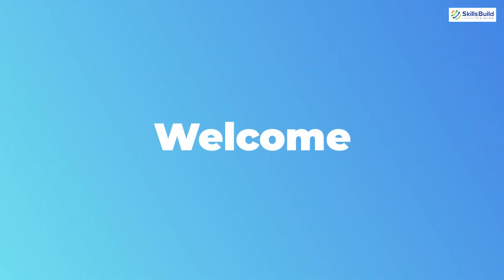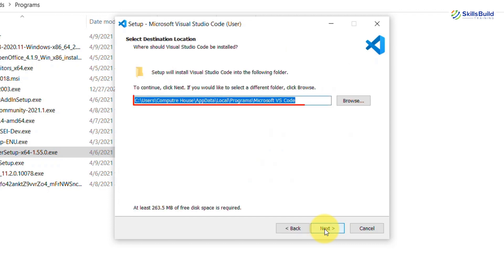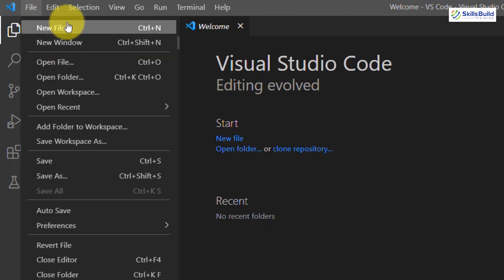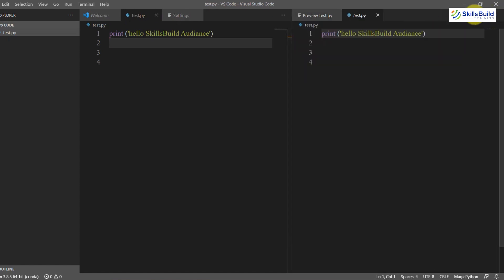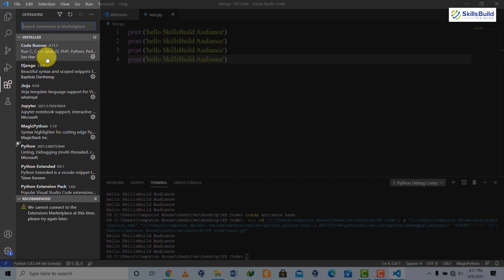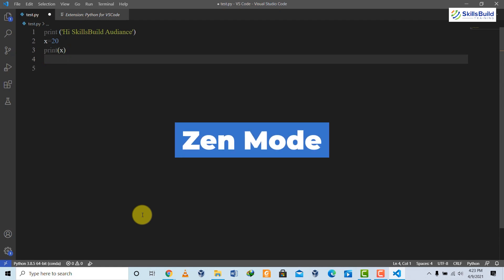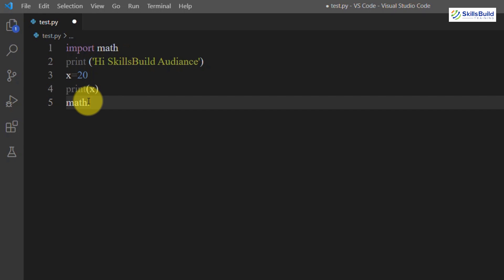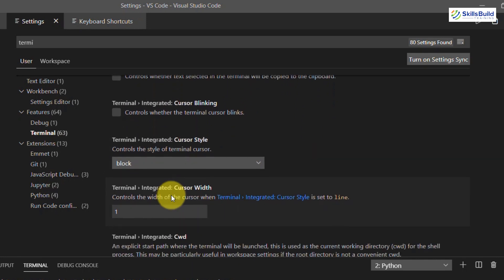Visual Studio Code Tutorial 🔥 for Beginners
Visual Studio Code is a source code editor.  It was developed by Microsoft. It is a cross platform tool which can be used on Mac, Linux, and Windows.

With this IDE we get debugging, snippets, intellisense, and lot more features.

In this video we show you how to download, install, and use Visual Studio Code.

⏰Timestamps⏰

00:36 Introduction to Visual Studio Code
00:57 Download Visual Studio Code
01:49 Installation
02:46 Overview
03:56 Creating a New Project
04:19 Variables
05:00 Font Size
05:39 Settings
06:28 Split Screen
06:49 Theme
07:08 Command Palette
08:00 Debugging Window
08:39 Extensions
09:37 Find and Replace
11:20 Zen Mode
11:50 Shortcuts
13:25 Intellisense
14:13 Keyboard Shortcuts
14:37 Terminal